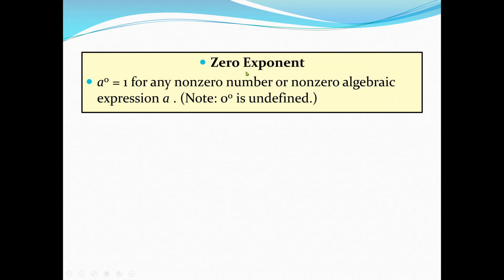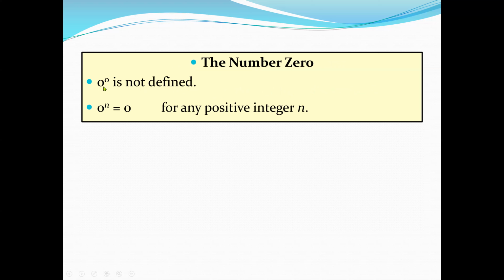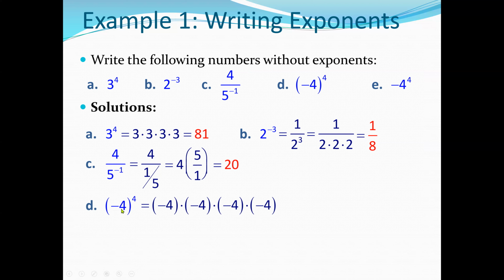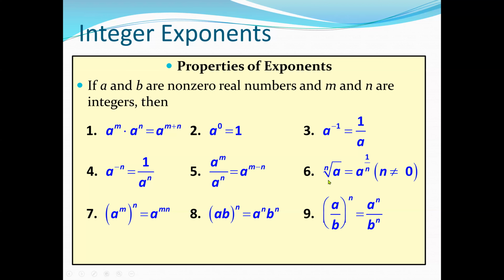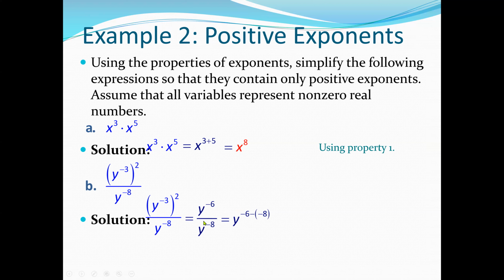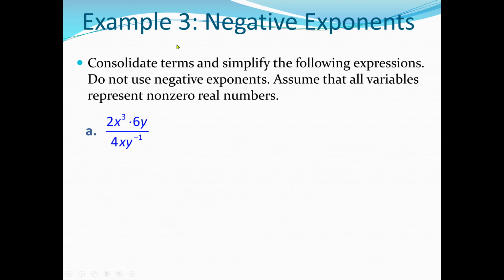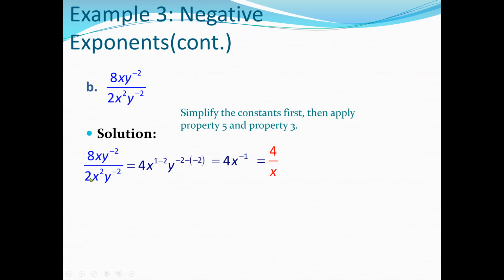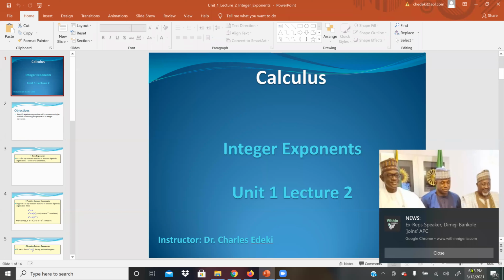College Algebra: Exponent Rules (Multiplication, Division, Addition and Subtraction)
Exponents are used in many algebra problems, so it's important that you understand the rules for working with exponents. Let's go over each rule in detail, and see some examples in the video